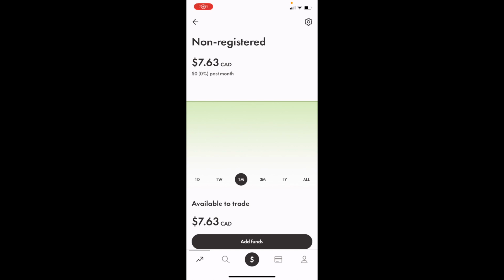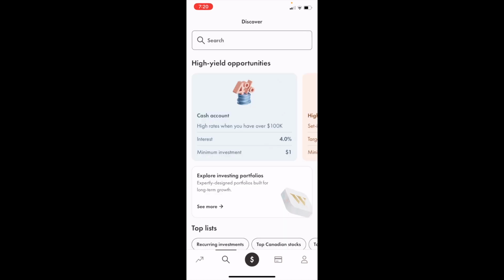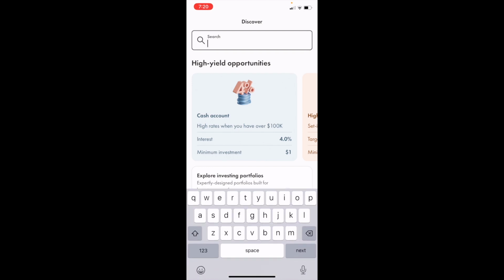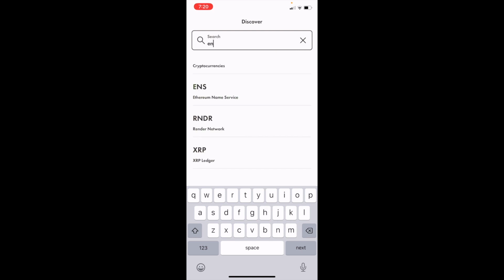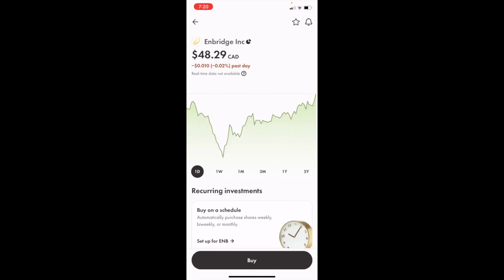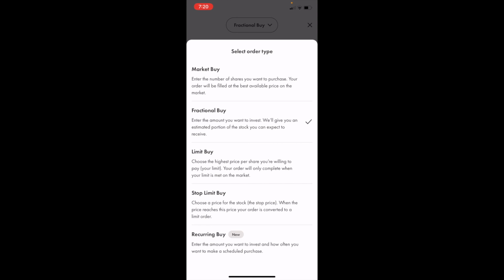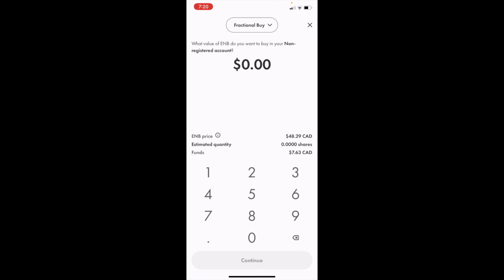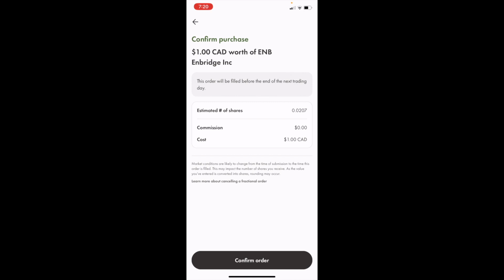How To Buy Enbridge Stock (ENB) In Canada | Wealthsimple Trade Tutorial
To buy Enbridge Inc. (ENB) stock in Canada, you can follow these steps:

Search for Enbridge Inc. (ENB) stock: Use the brokerage platform's search function to find Enbridge Inc. (ENB) stock. You can typically find it by entering "Enbridge" or "ENB" in the search bar.

Place an order: Select the number of Enbridge Inc. (ENB) shares you want to buy and choose the type of order you wish to place. The most common types of orders are market orders (to buy at the current market price) or limit orders (to buy at a specific price or better).

Monitor your investment: After buying Enbridge Inc. (ENB) stock, keep track of your investment's performance over time. You can use the brokerage platform's portfolio tracking tools to monitor your holdings.